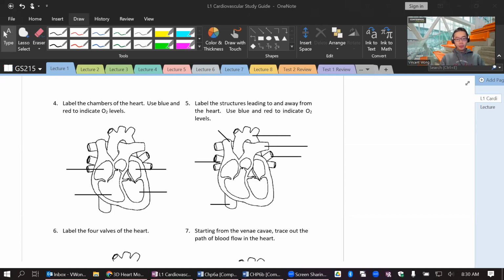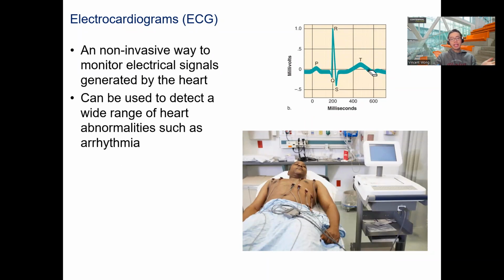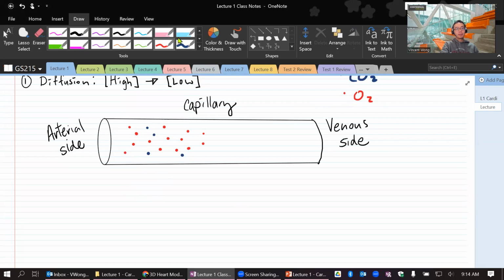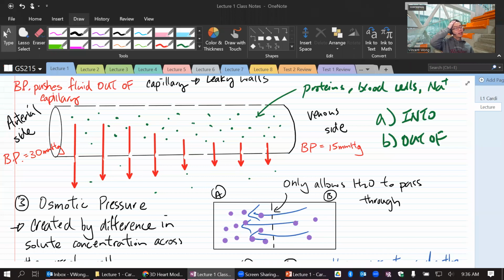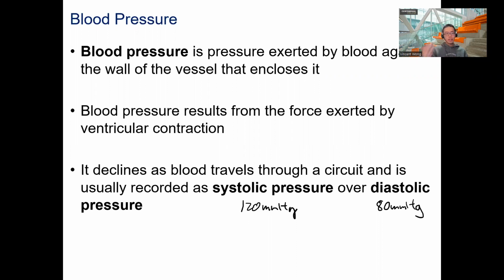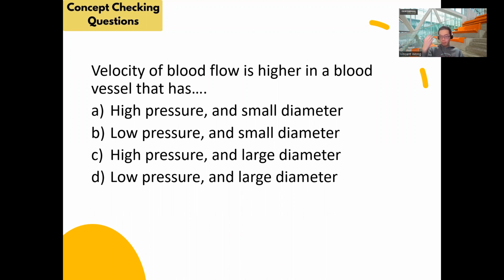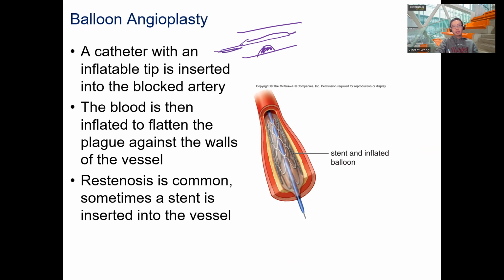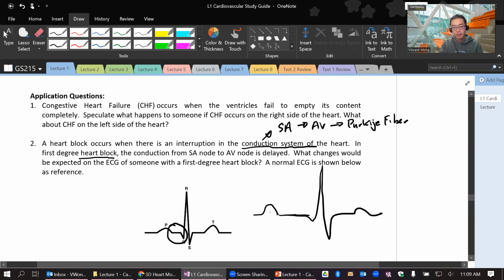Lecture 1 Cardiovascular System Part 2 Jan 11 2023